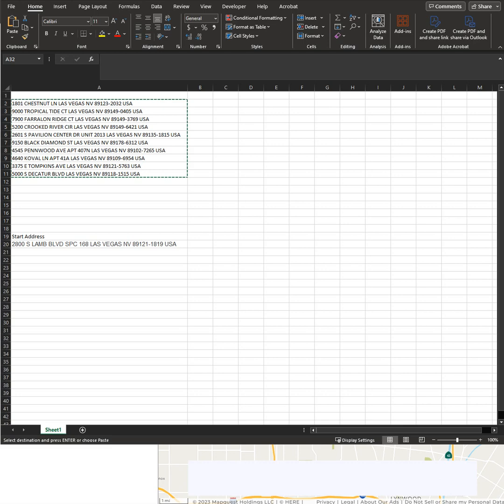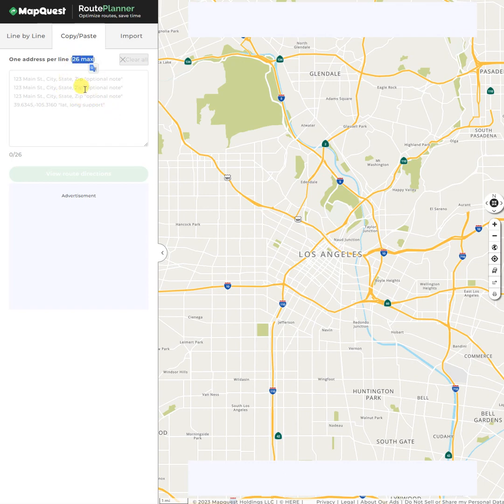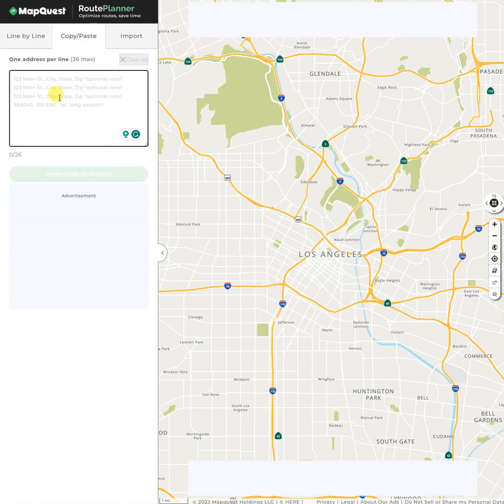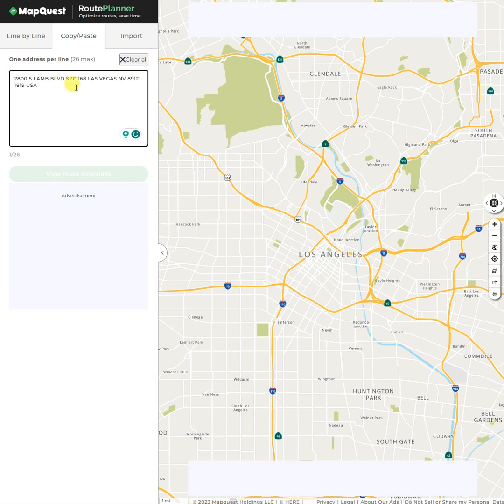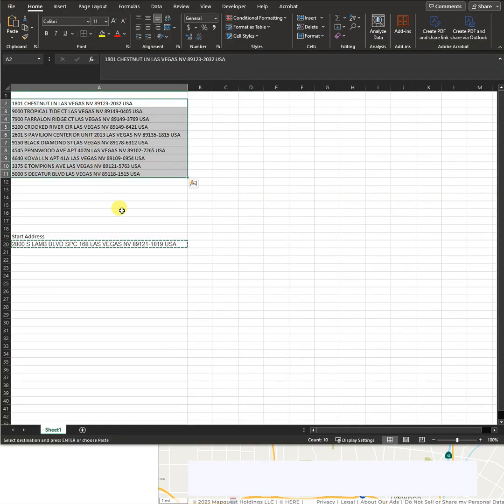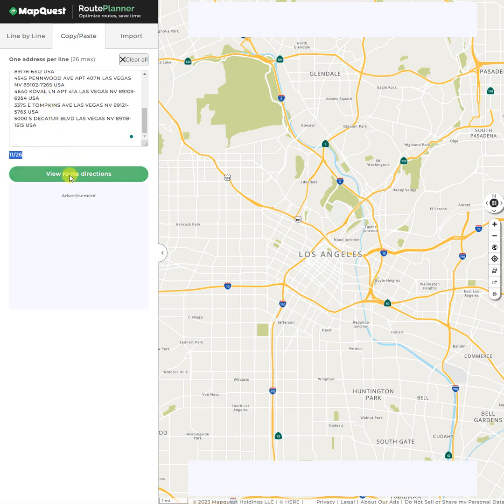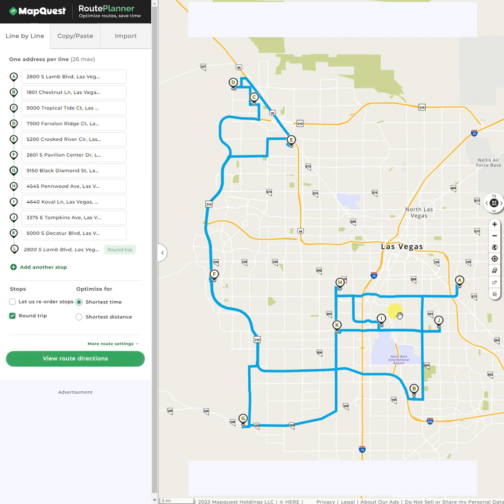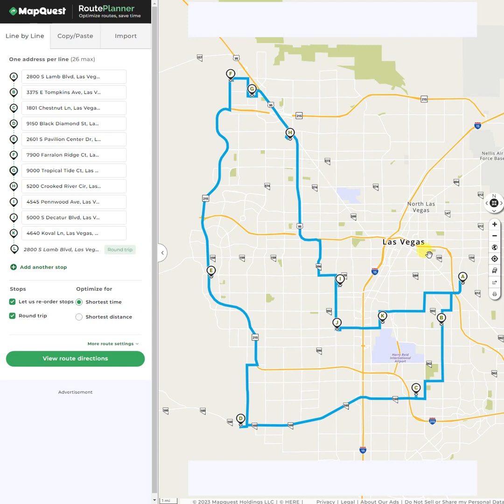MapQuest Route Planner - From Spreadsheet to Route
Ever wanted to create a route quickly with many addresses on a spreadsheet? This tutorial will show you how to do that

You can do a one-way trip with 26 stops or create a roundtrip with 24 stops (2 are your address). Hope this helps anyone who needs it. This is the basics only. There are some advanced features, like dragging addresses and more.